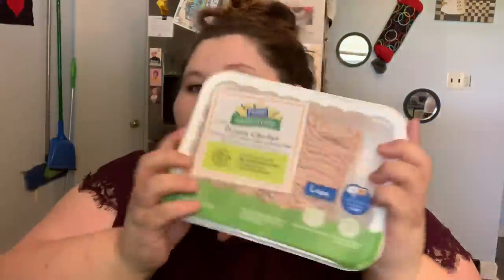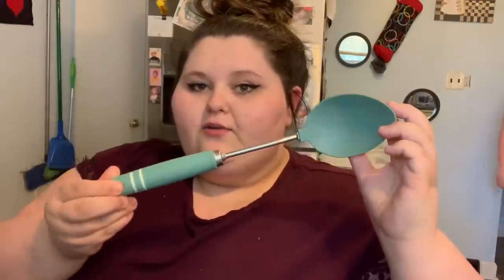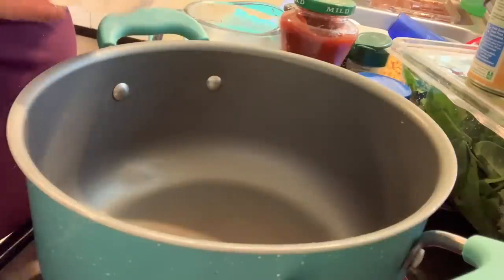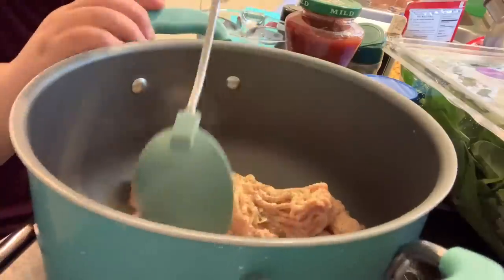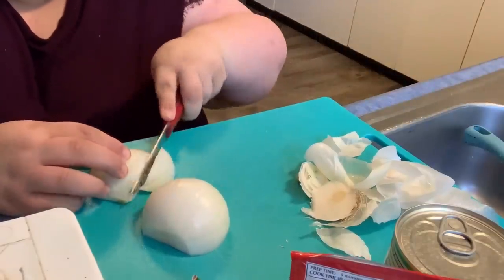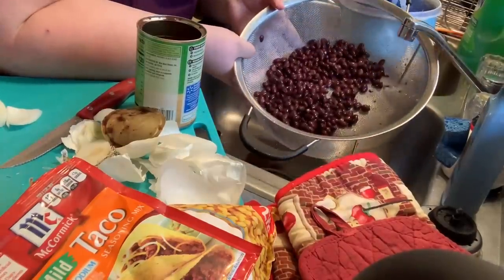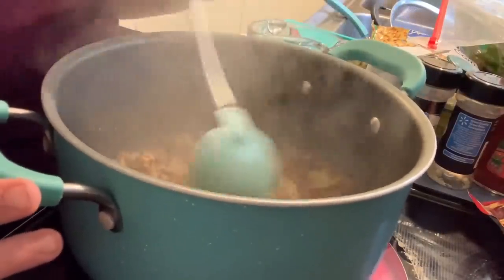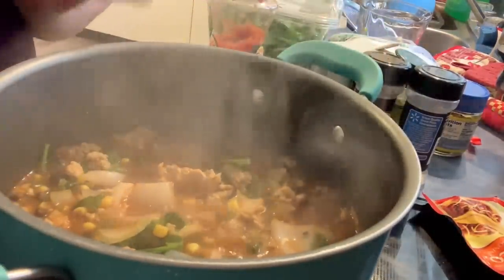COOK WITH ME | TACO SOUP